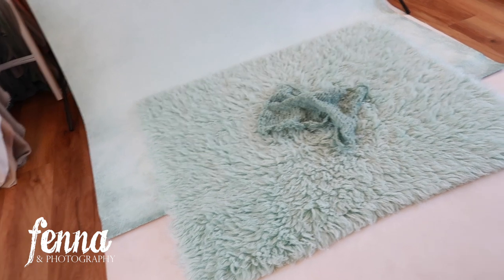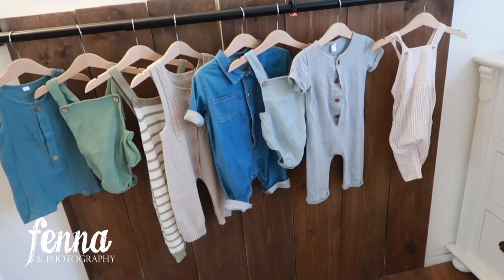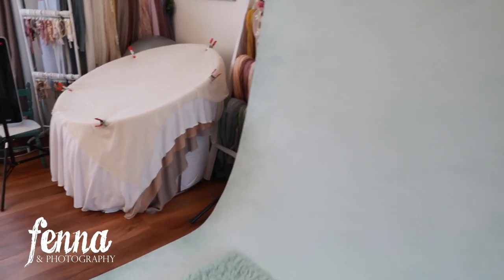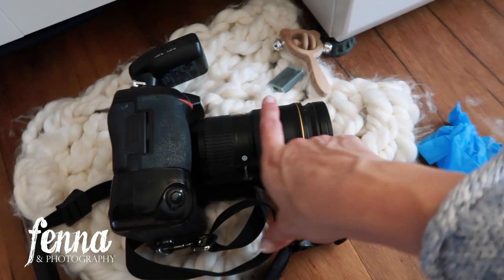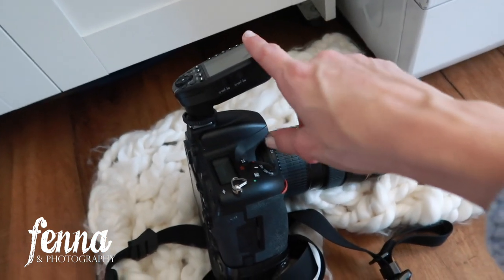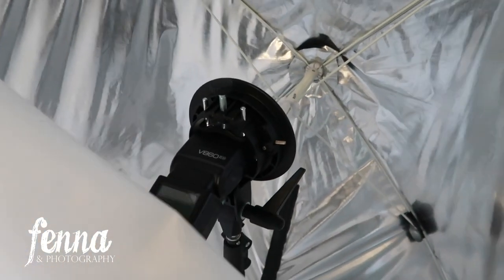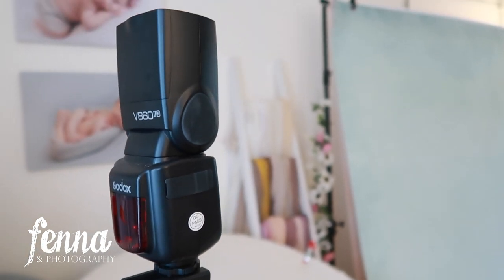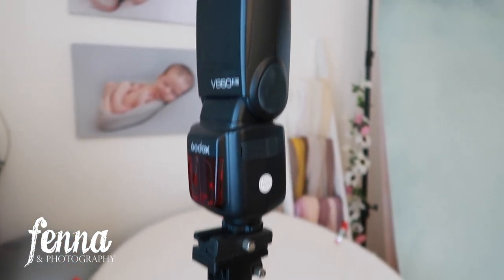How to GET returning CLIENTS? Baby PHOTOGRAPHY - Behind The Scenes - SITTER SESSION photoshoot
Including light setup, Godox speedlight flash settings & camera settings.

I'm a full-time NEWBORN AND BABY photographer in the Netherlands and I'm planning on showing you a but more of my life as a photographer. Are you interested in photography? Are you looking for a free-online Photography course? Do you want to see the inside of a Photo Studio?